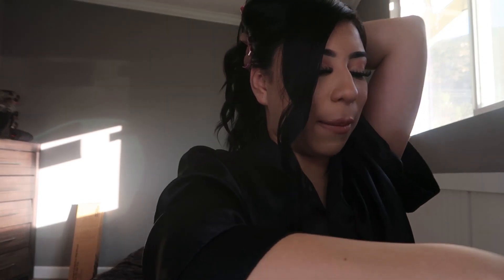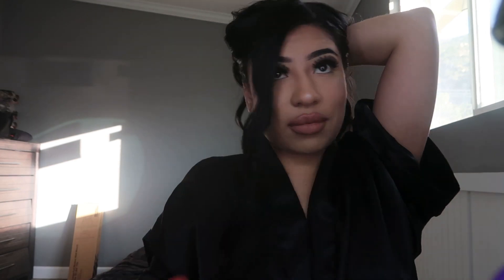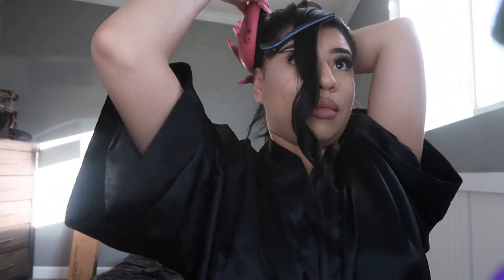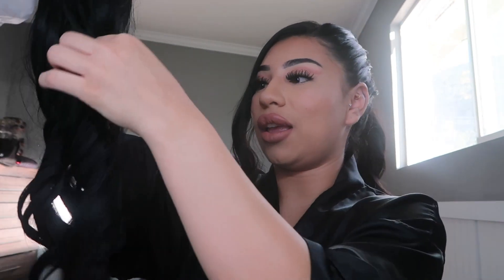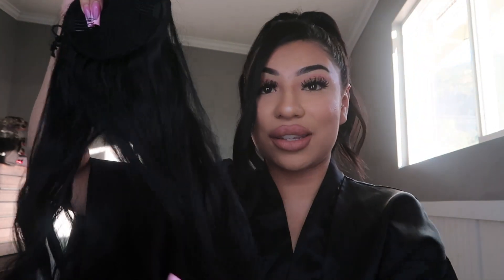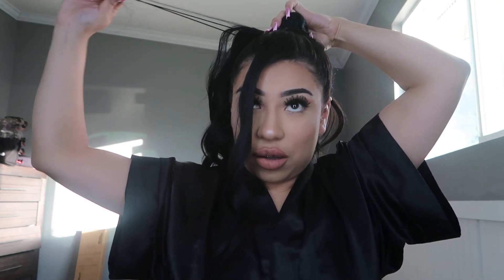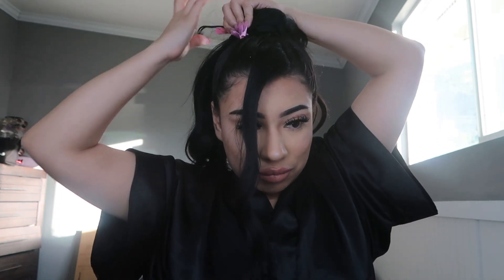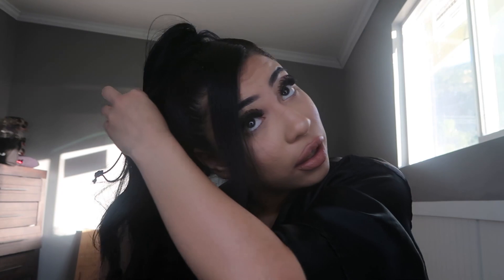HOW I STYLE MY PONYTAIL EXTENSION